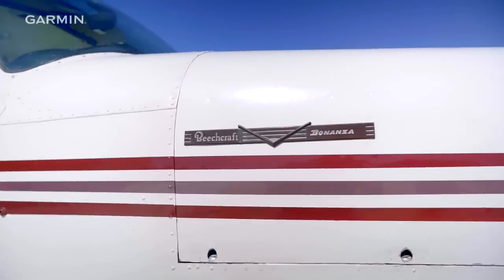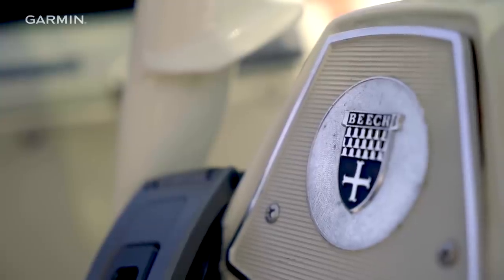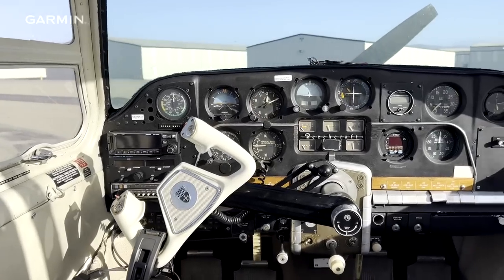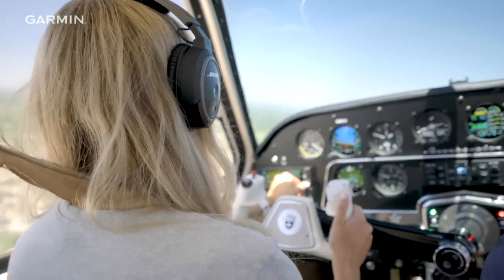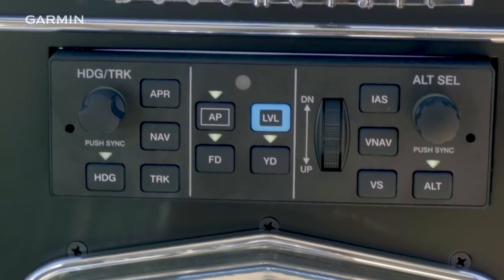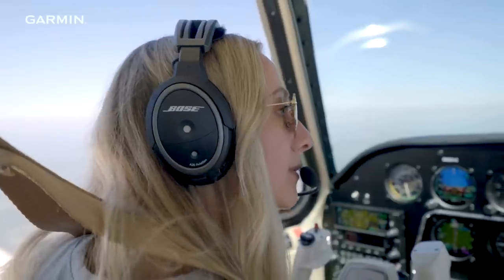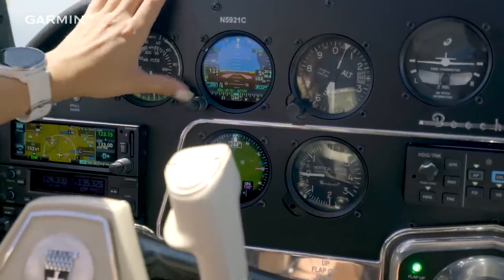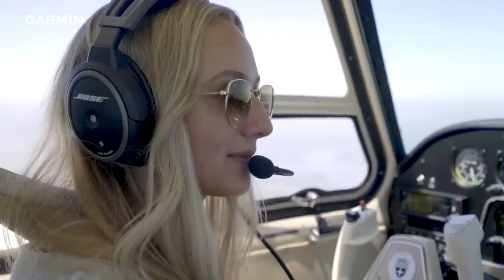Garmin | Avionics Vintage Panel Upgrade | Stevie Triesenberg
Hop inside of Stevie Triesenberg’s iconic Bonanza C35 for an up-close look at her new panel. With Garmin avionics, Stevie was able to retain the iconic look and feel of her vintage aircraft, while bringing added safety and reliability. Her panel upgrades include GNC® 355, GNC® 255, GMA™ 345, GTX™ 345, GI 275 AI, HSI, EIS and GFC™ 500.